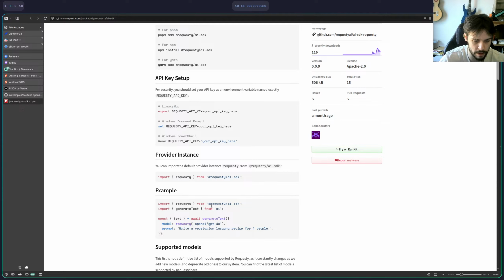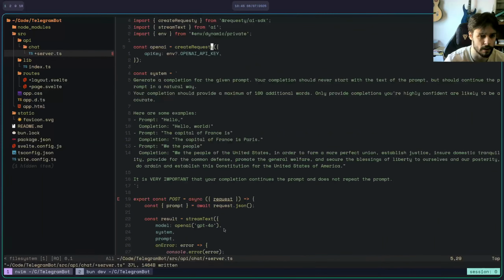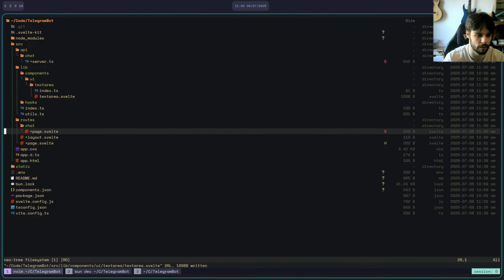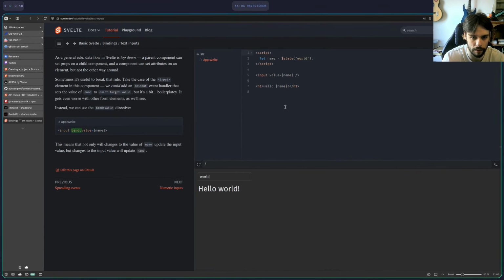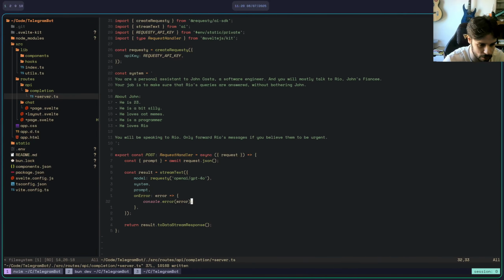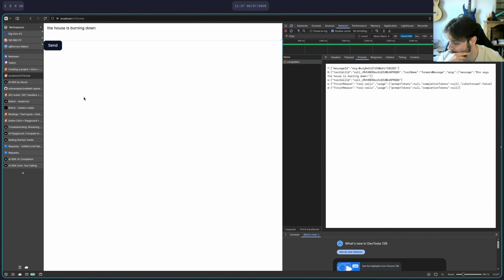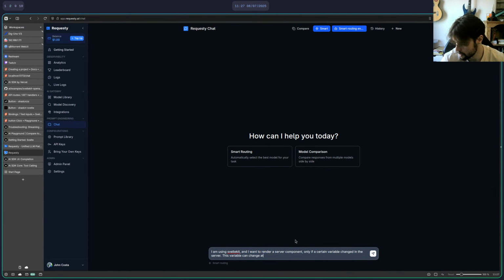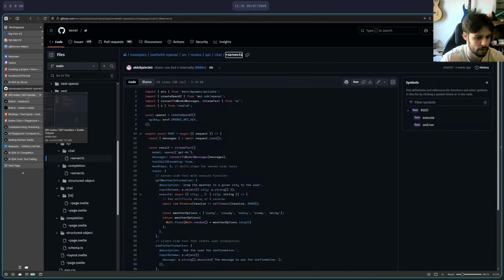MAKING AN AI TELEGRAM BOT TO TALK TO MY WIFE